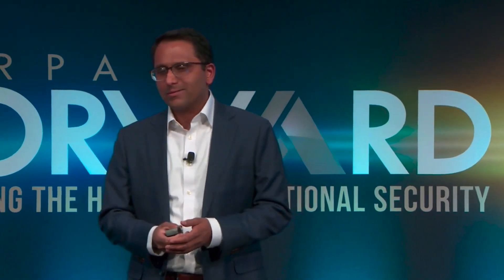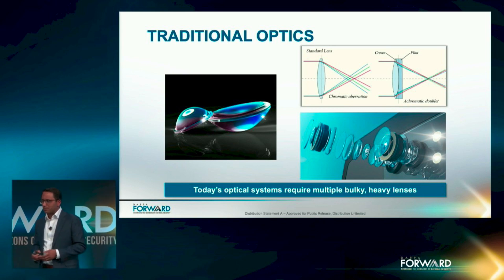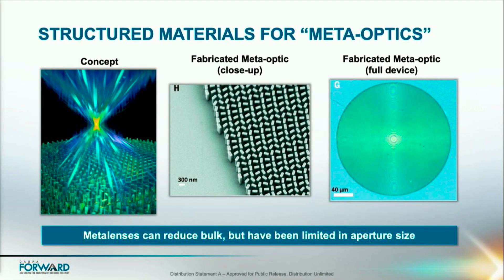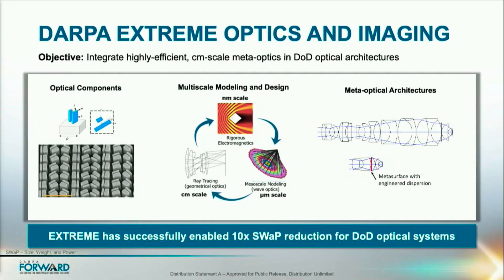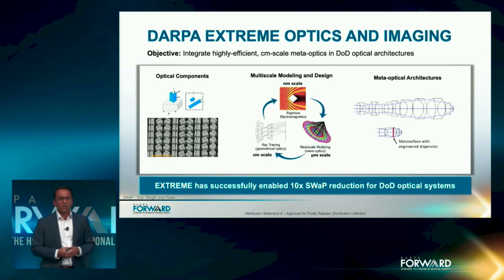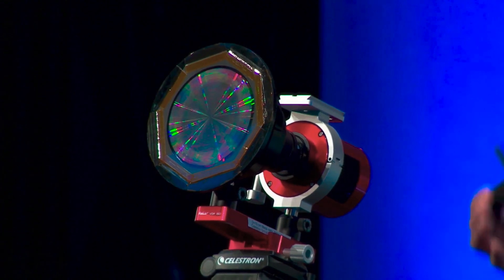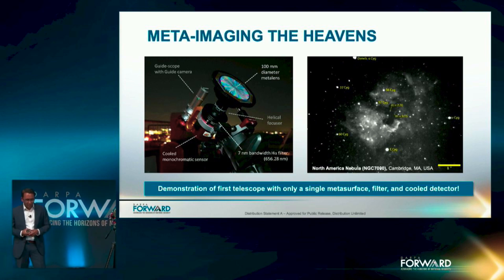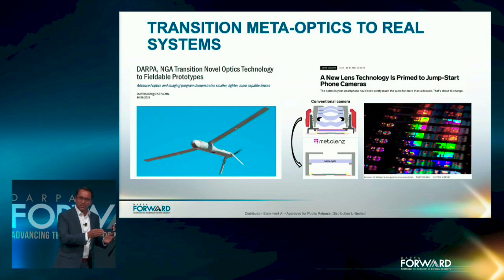Extreme Optics and Imaging (EXTREME)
Demo: Demonstration of a 10cm (~4in) planar metalens, which is a world record in size for a visible spectrum metalens. This metalens technology, developed by Harvard University, is enabling for technologies such as UAS imaging systems with five optical elements to be replaced with only three elements resulting in either 4x enhancement in resolution for the same SWaP of existing systems or 10x enchantment in SWaP for the same resolution.